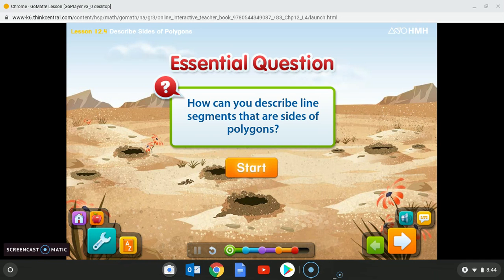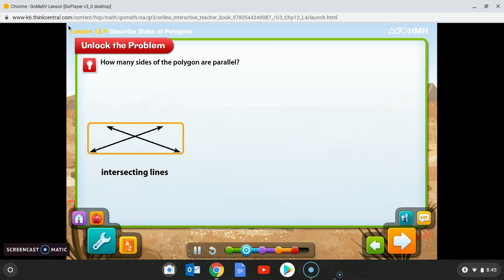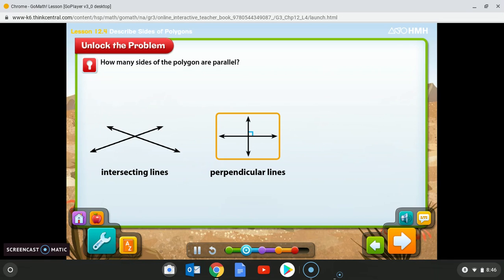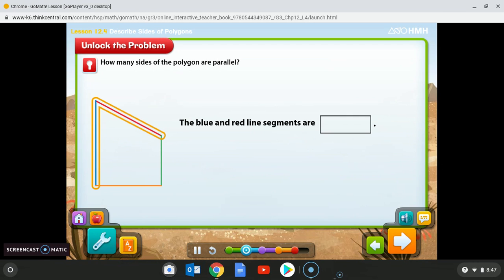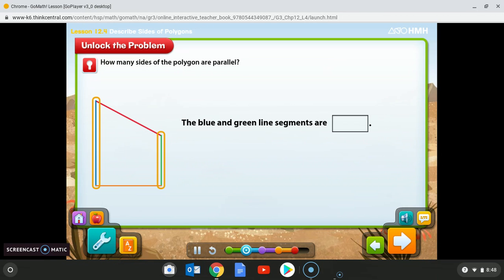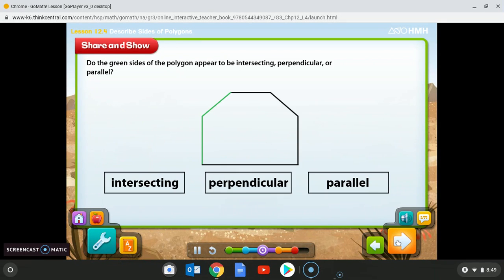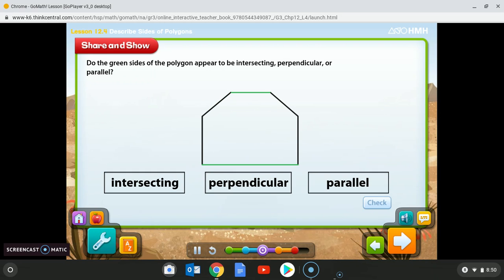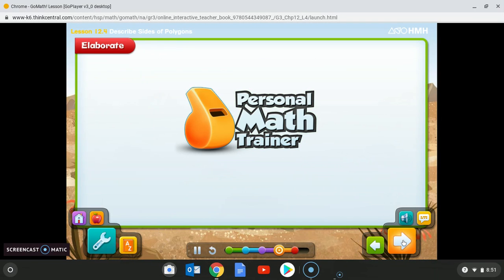Go Math 12.4 Video Lesson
In this video, Mrs. Swallia will describe three types of lines: Intersecting, Perpendicular, and Parallel.